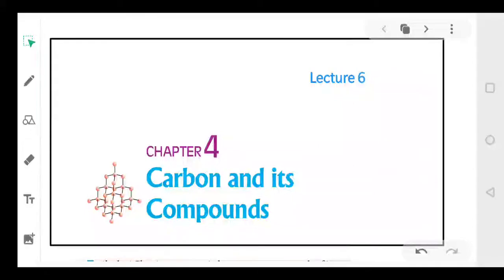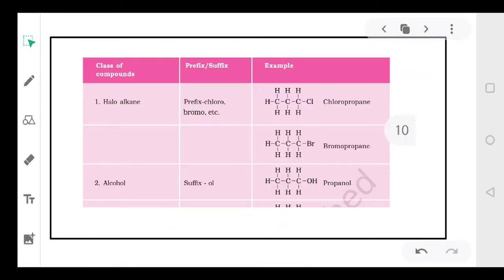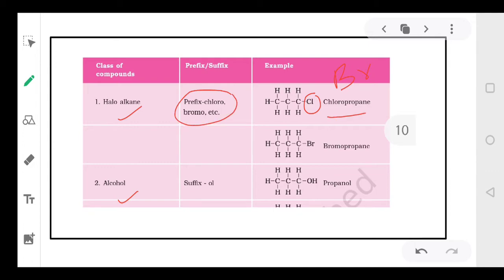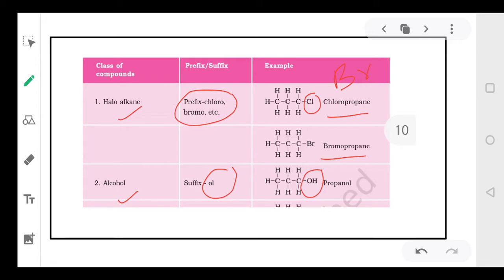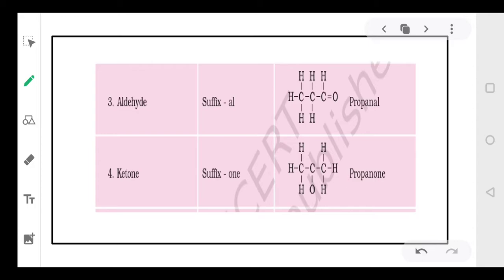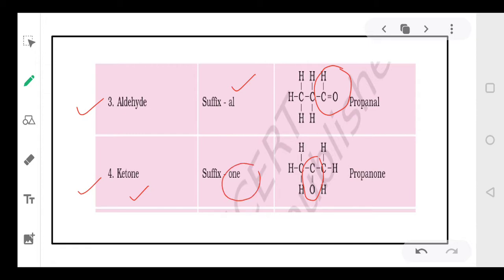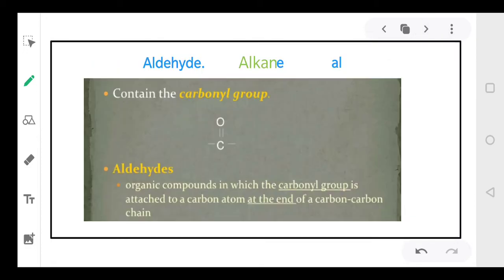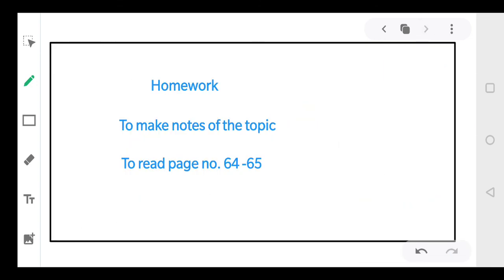07/06/20,ch-4, lecture 6,class 10, science